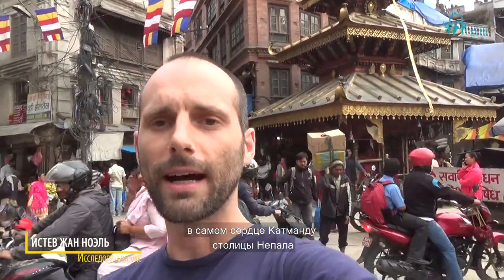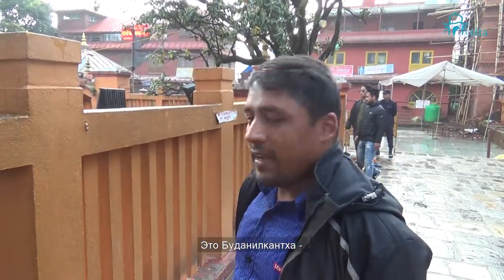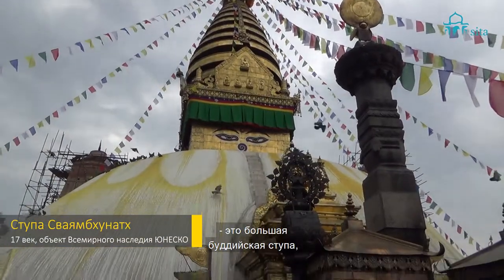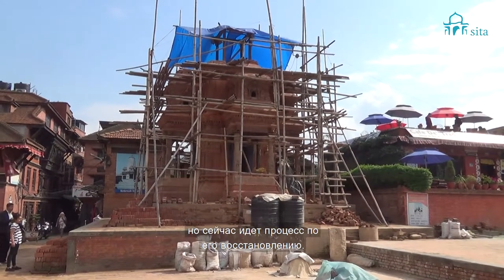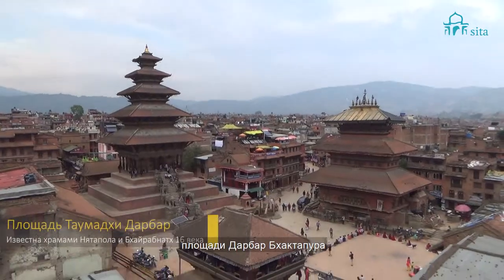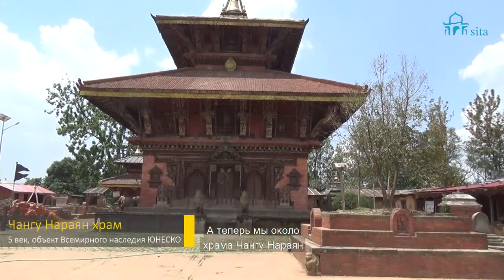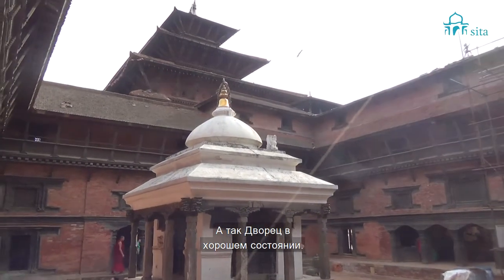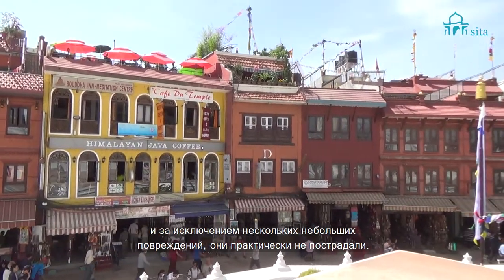Восстановление Непала Прогресс после землетрясения 2015